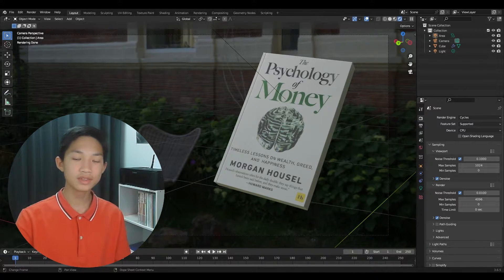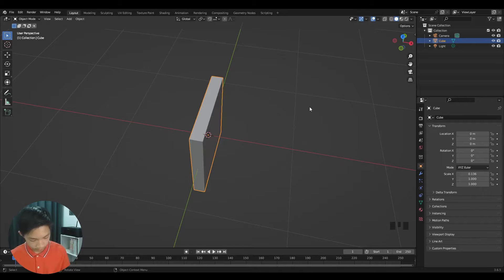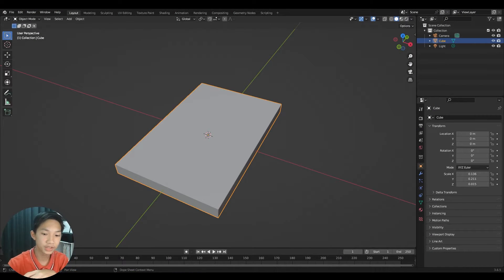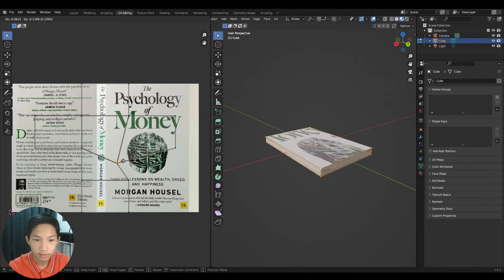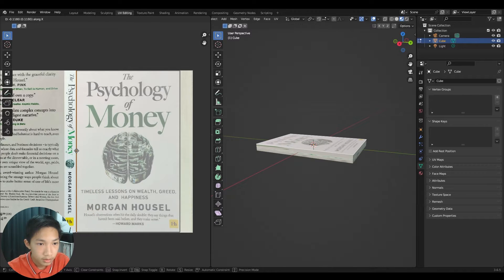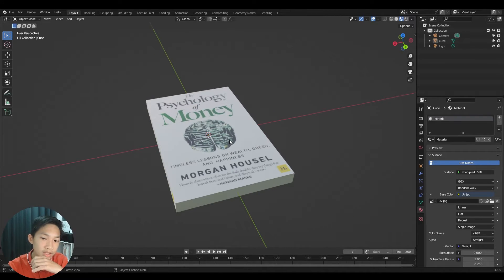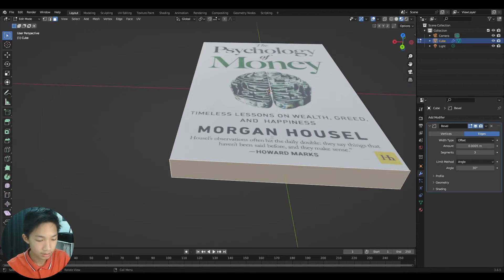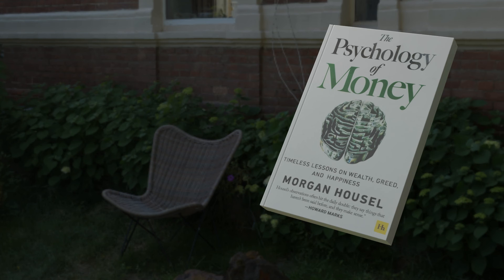How to Turn Your Book Into a 3D Model Using UV Wraping in Blender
In this video I will teach you guys how to model a paperback book with your own textures in Blender.
Time Stamps
Intro 0:00
Dimensions 0:18
Taking Pictures 2:50
Cropping & Arranging Images 3:20
UV Editing 3:51
Final Touches 8:43
Outro 12:23